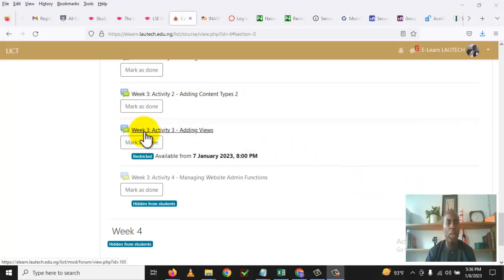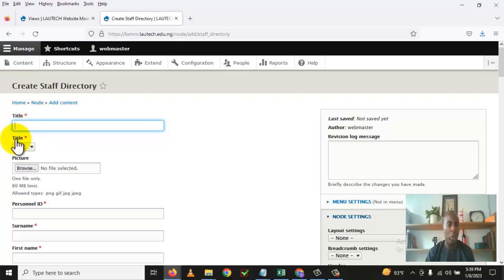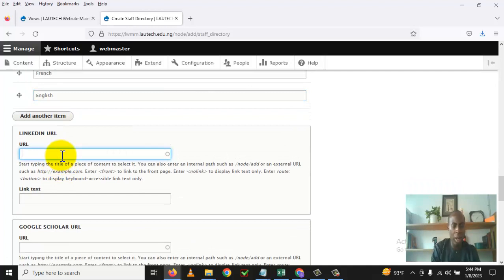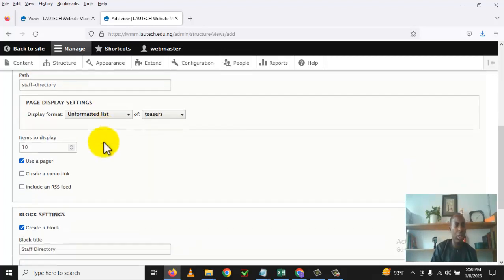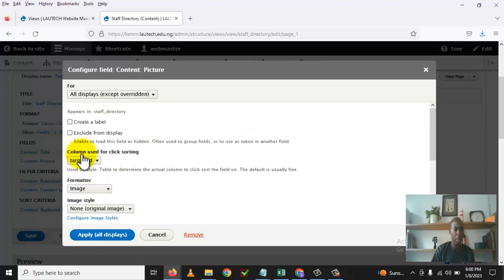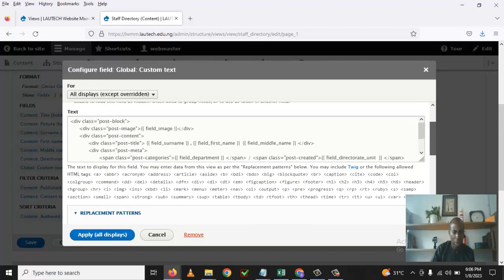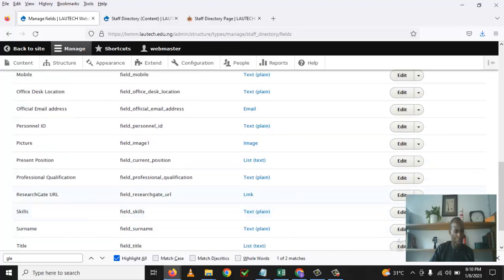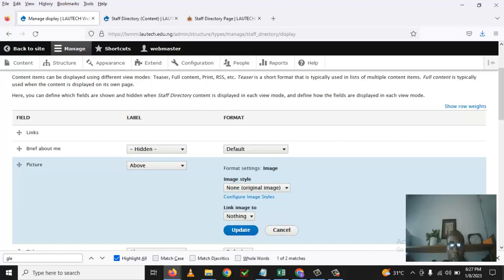Week 3 Activity 3 Adding Views v1